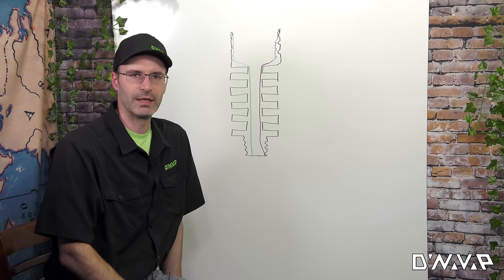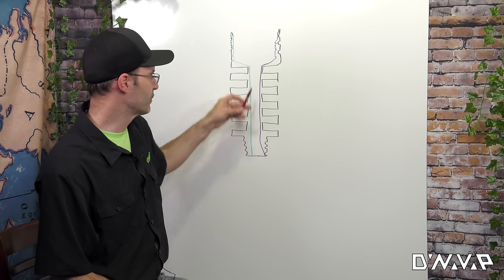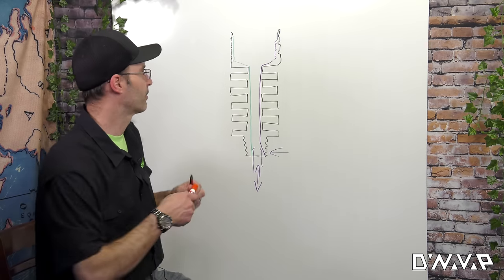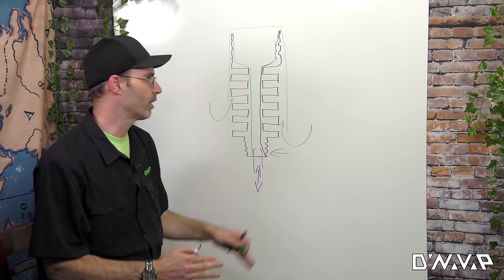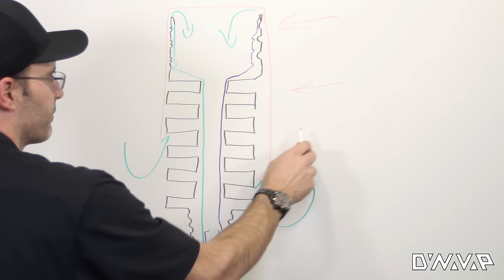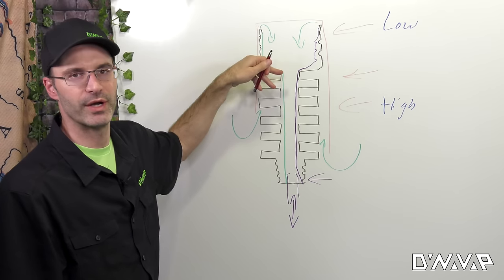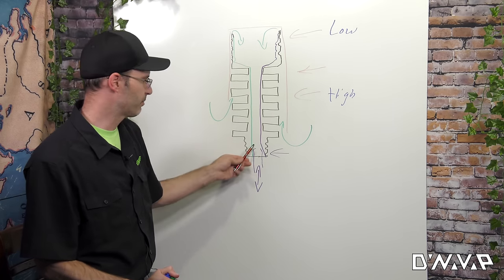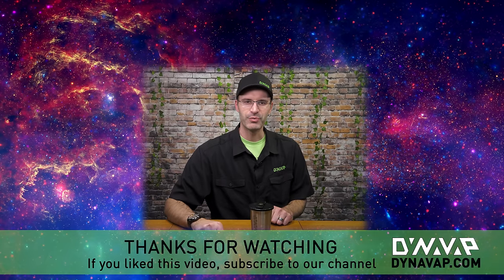DynaVap FAQs | How does the tip work?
0:27 Differences between the stainless steel and titanium tips
1:08 How the stainless steel and titanium tip interacts with the condenser
1:51 Convection vs Conduction
3:47 Temperature differences based on heating location
5:18 What the condenser does to the vapor